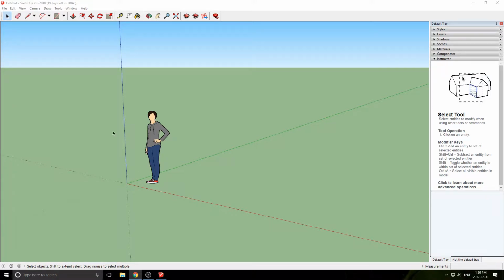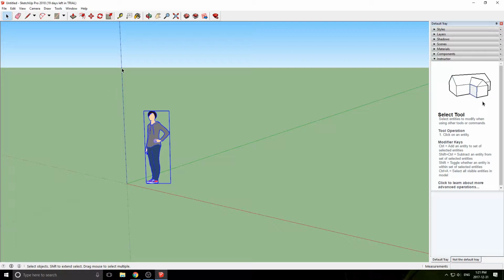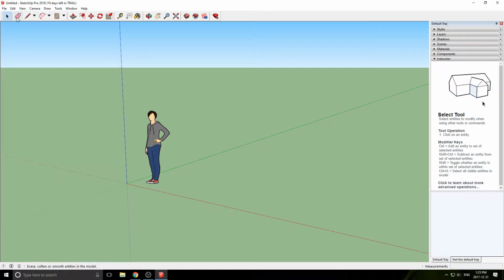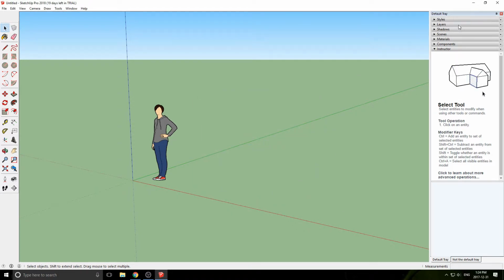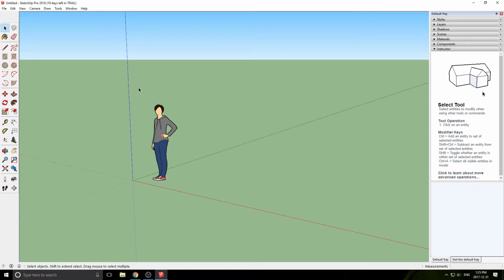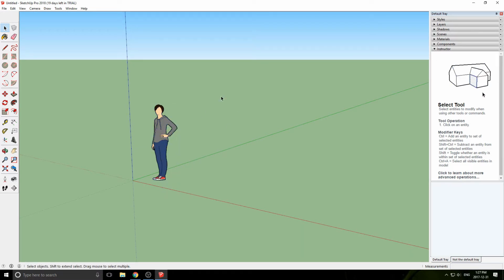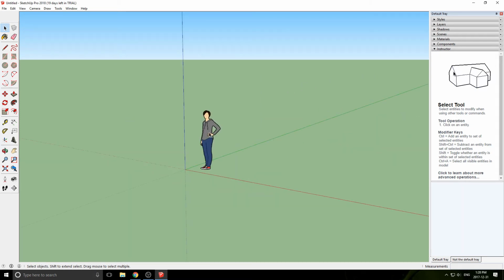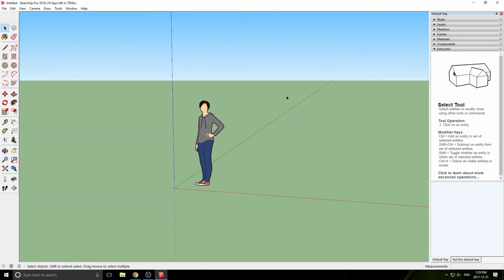Sketchup Tutorial 3 Interface and Camera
Tutorial series in Sketchup geared towards IPSC and other Shooting related stage design